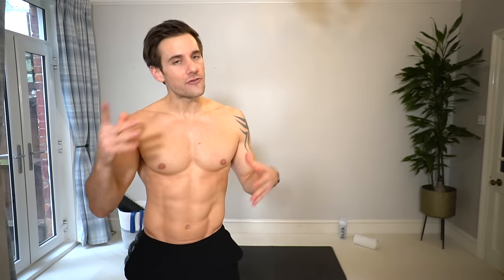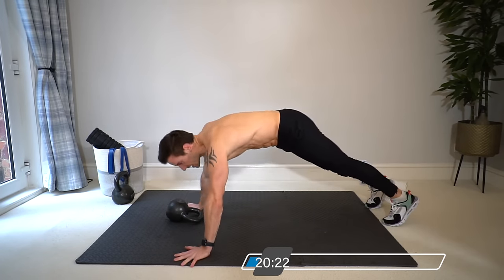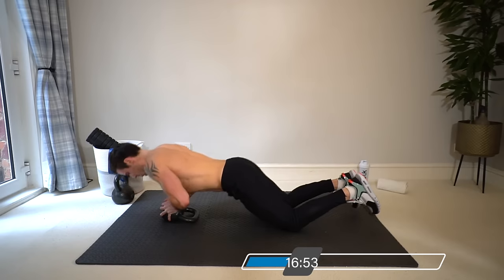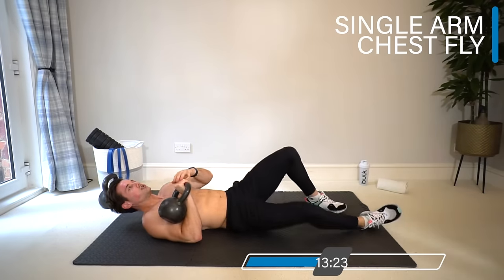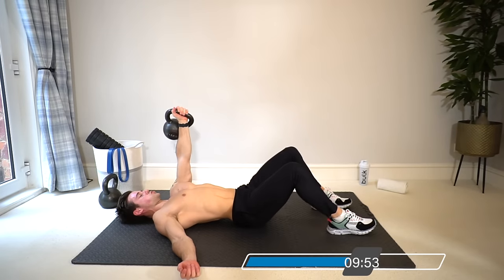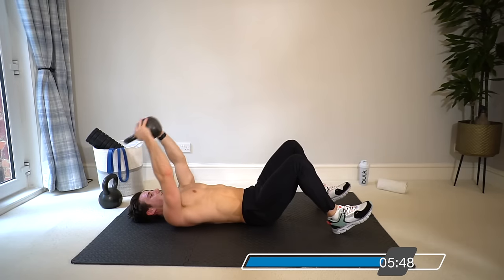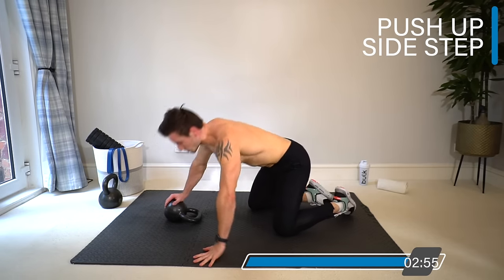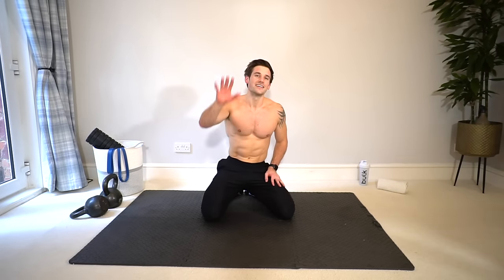KETTLEBELL CHEST WORKOUT to build bigger pecs in 20 minutes at home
Follow my other pages too!⁣